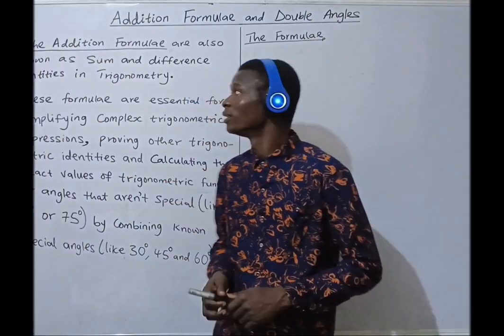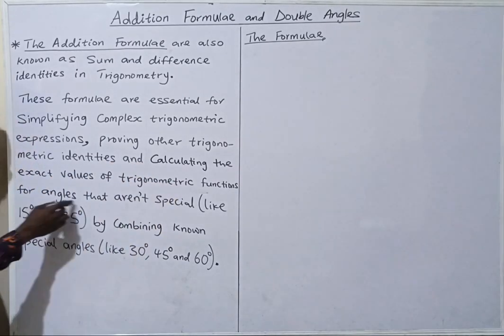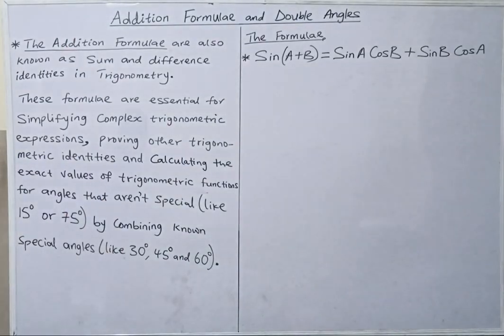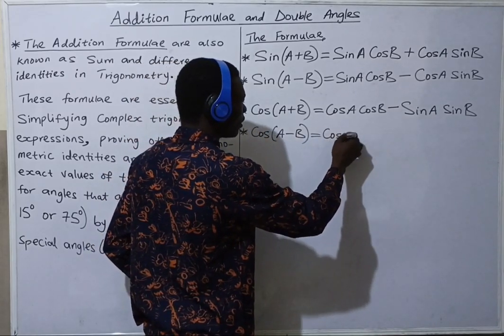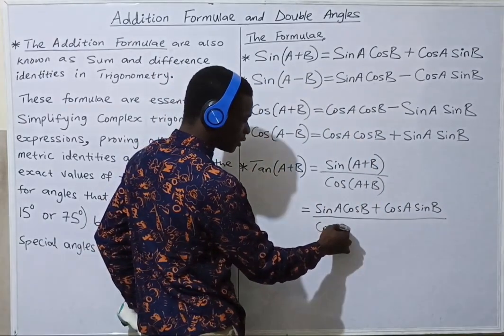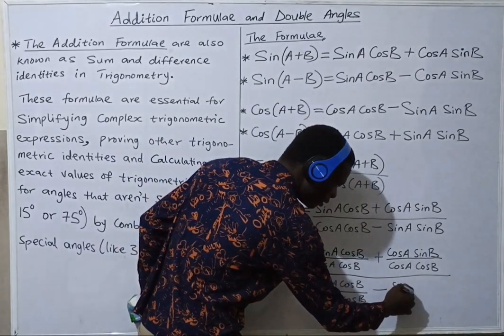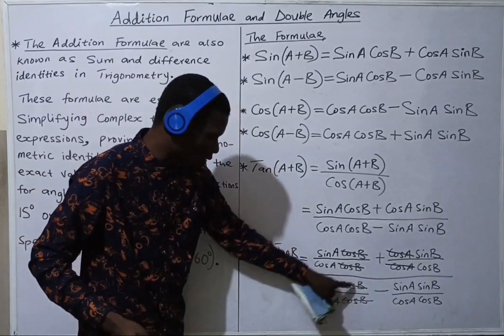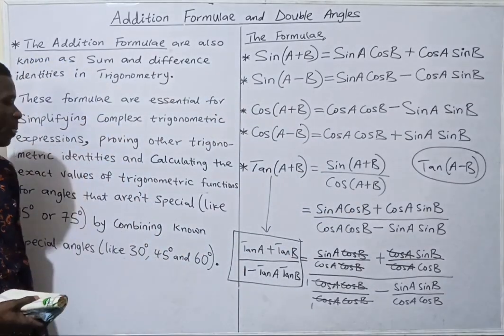Trigonometry: Addition Formulae and Sum and Difference Identities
The Trigonometric Addition Formulae (or sum and difference identities) are a set of fundamental identities that express the trigonometric function of a sum or difference of two angles in terms of the trigonometric functions of the individual angles.

These formulae are essential tools in trigonometry, calculus, and physics, as they allow complex expressions to be broken down, simplified, and solved.